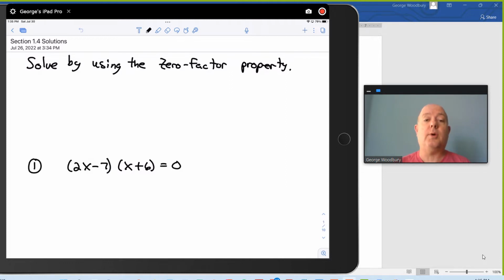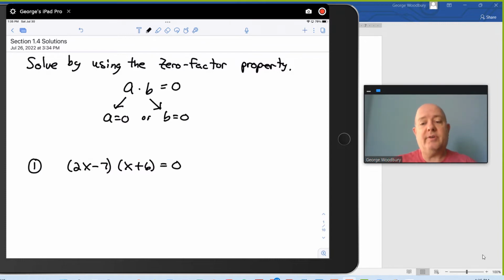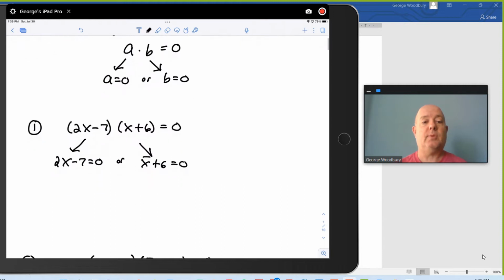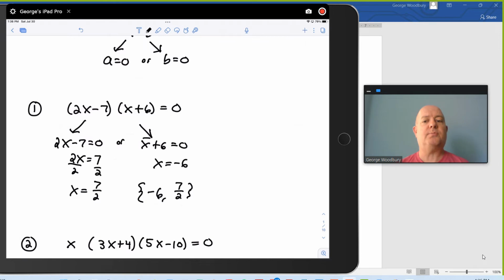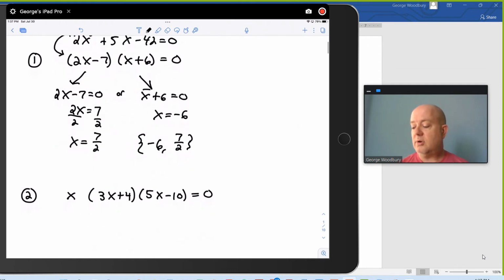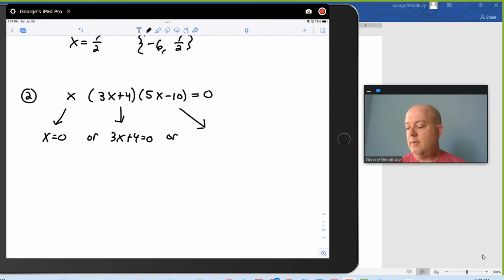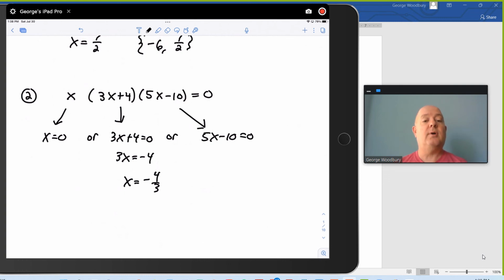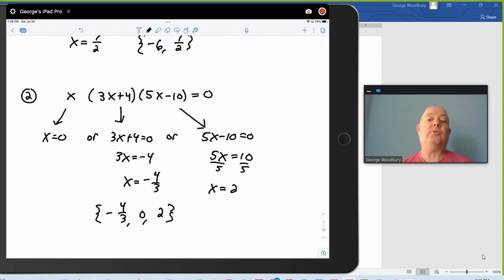College Algebra - Zero-Factor Property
Using the zero-factor property to solve quadratic equations.